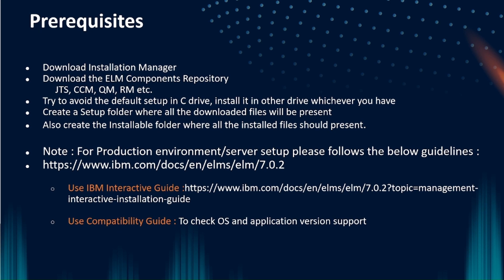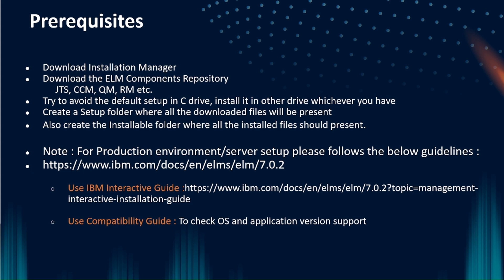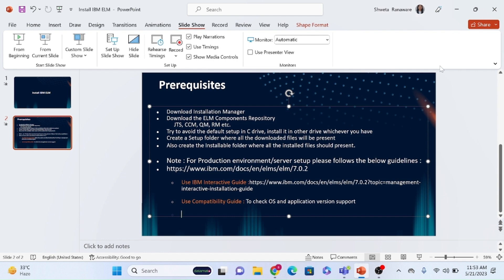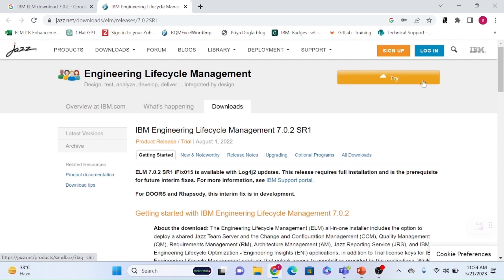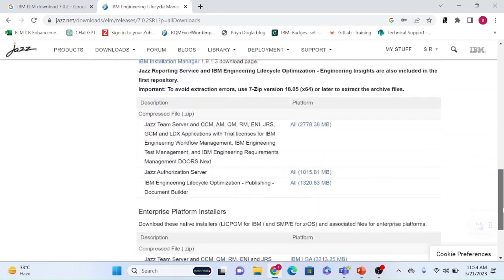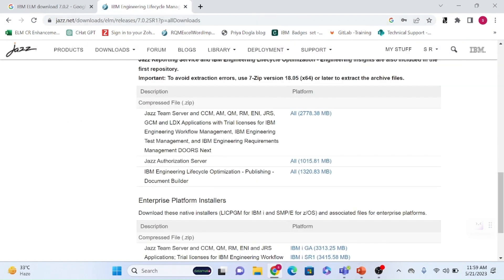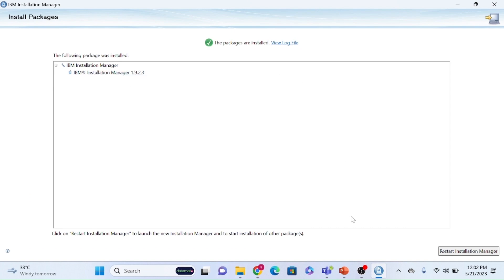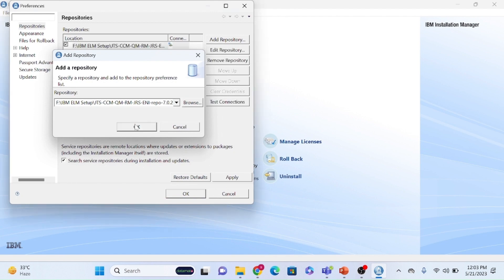Installing IBM ELM-- Part 1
IBM ELM Installation Part1 -- In this session will look below points :
1. Prerequisites before installing IBM ELM
2. How to Install the IBM Installation Manager
3. How to add ELM repository